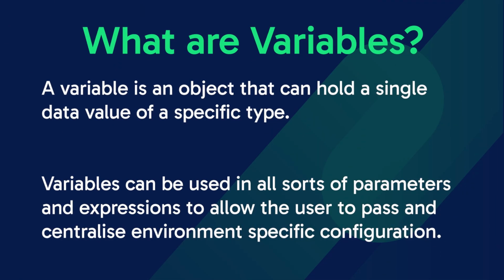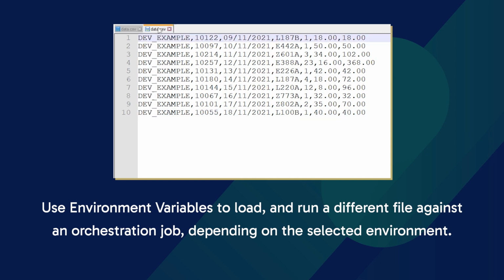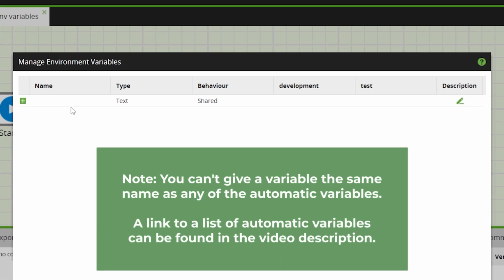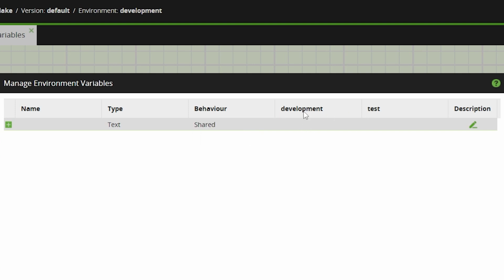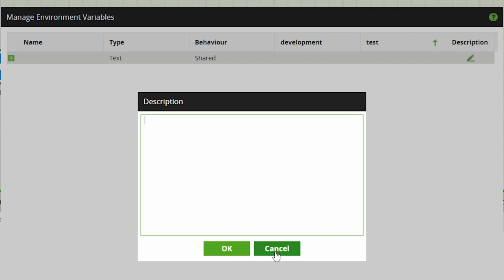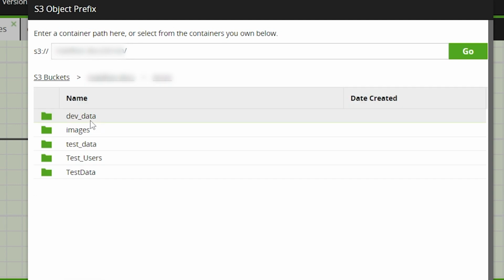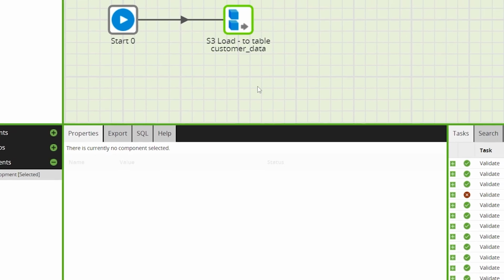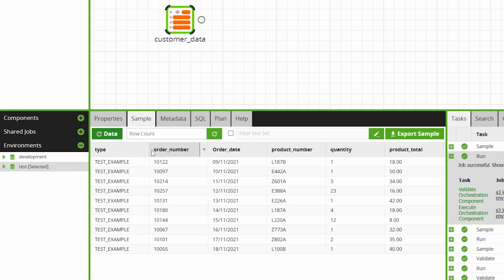Environment Variables | Matillion ETL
In this video, we show you how to use Environment Variables in Matillion ETL